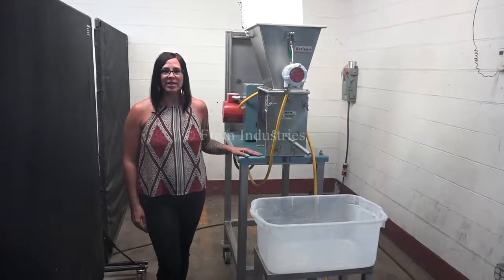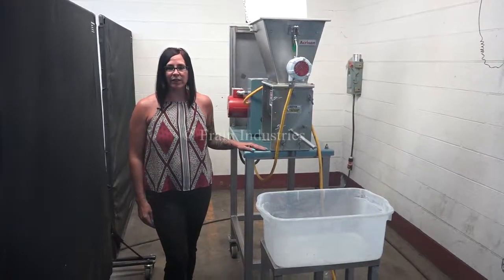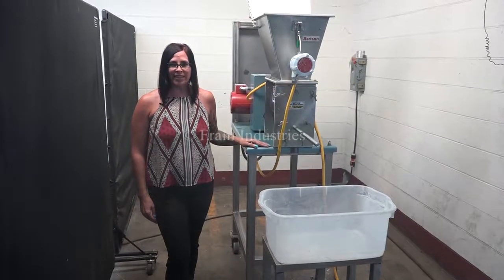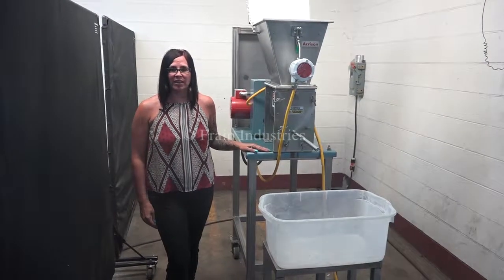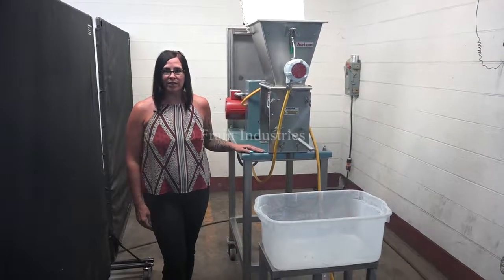Acrison Model 1015-B Auger Feeder Demonstration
Acrison, Model 1015-B, auger feeder. Rated from 0.06 to 19 FT³ of product per hour - depending on materials, application and machine configuration.  Equipped with 16" long x 14" wide x 14" deep product hopper with level sensor, safety grid and clamp down cover. 11" long  x 6" wide mixing chamber with ½" OD x 30" long screw feeder. Control panel has vari-speed controller and statis light. Mounted on (4) leg cart with casters.